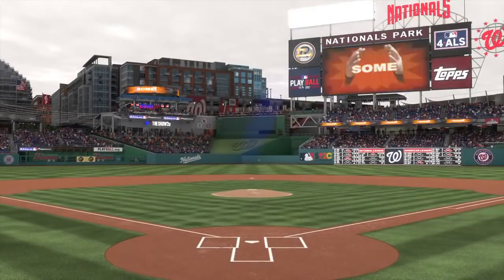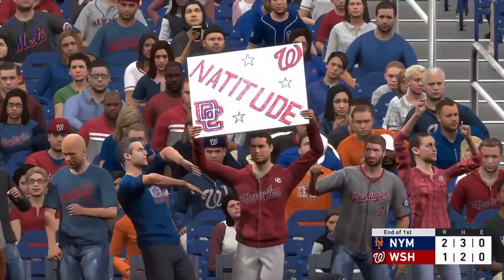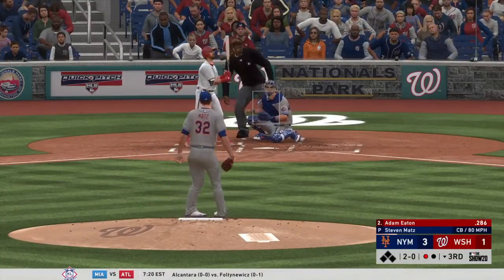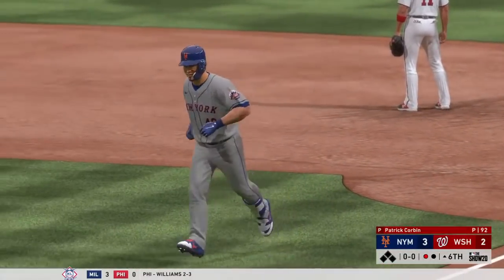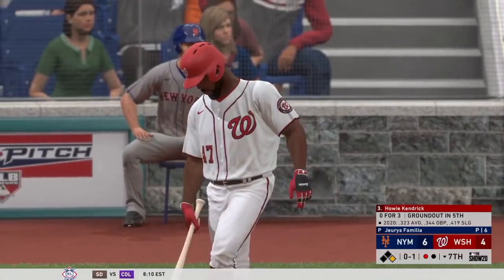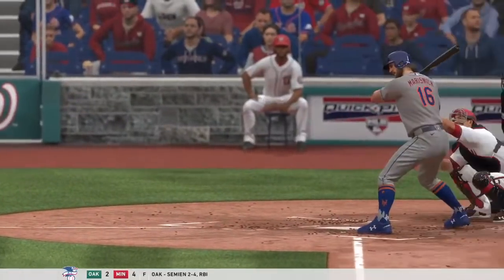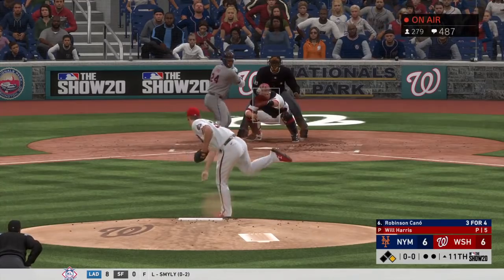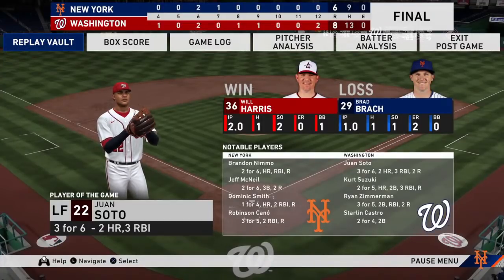MLB The Show 20: Mets @ Nationals, Game 8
In game 8 of the virtual New York Met's regular season, Steve Matz takes the mound in a series with the Washington Nationals. Coming into this game, the virtual Mets are 1-6.

SNY is the official television home of the New York Mets, New York Jets and all things New York sports. SNY features exclusive access to the Mets with more than 130 live telecasts each season and other Emmy Award winning entertainment programming. As the official TV home of the Jets, SNY delivers more than 300 hours of exclusive year-round content devoted to Gang Green. SNY is also the home of the University of Connecticut Huskies Men's and Women's basketball programs, televising over 450 hours of UConn programming annually, including more than 20 live games.

As New York's leader in local sports TV coverage, SNY delivers the most comprehensive access to all of the Tri-State area's professional and collegiate sports teams through five nightly sports and entertainment programs from SNY's studios, including Baseball Night in New York, Loudmouths and GEICO SportsNite. SNY's programming roster also includes classic sports programming, critically acclaimed original entertainment shows, and exclusive interview and magazine programs.

SNY: The Online Home of All Things New York Sports.